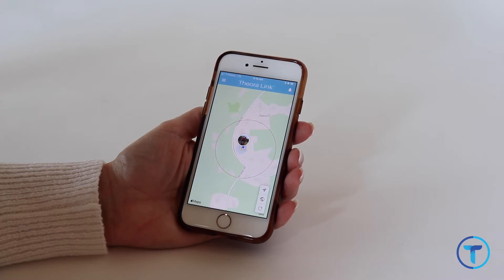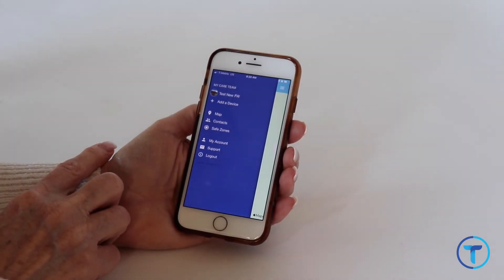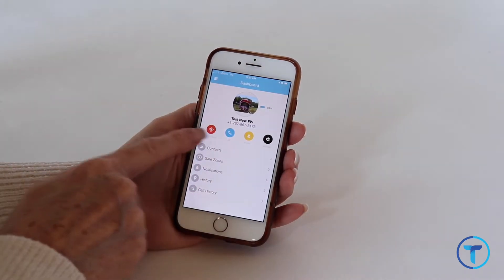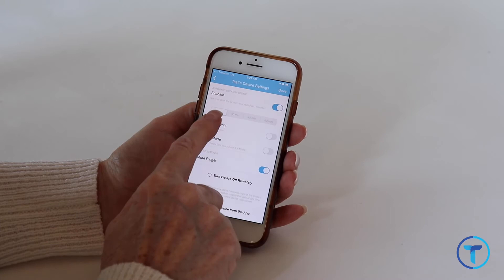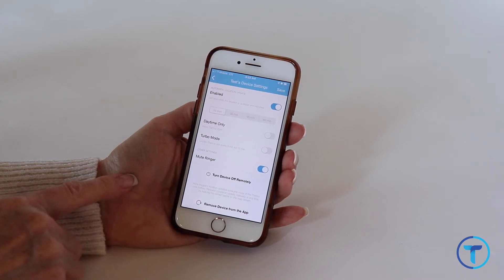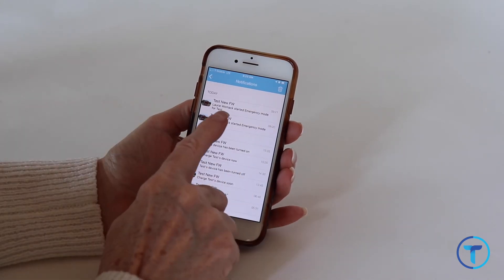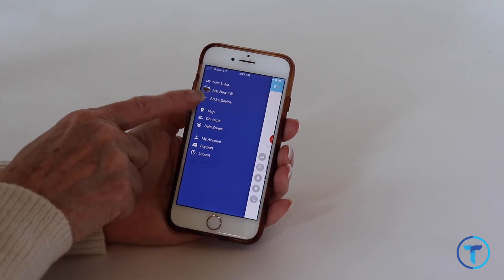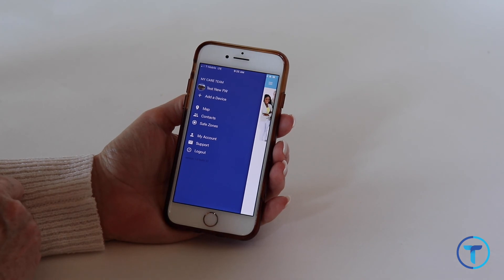Theora Link App Navigation (for iPhone users)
Welcome to the navigation video for the Theora Link App (for iPhone users). In this video, we will show you how to navigate your Theora Link application for iPhone users. If you have any questions, about your new Theora Connect,

Important terms relating to your purchase and use of Theora Care products and services may be found